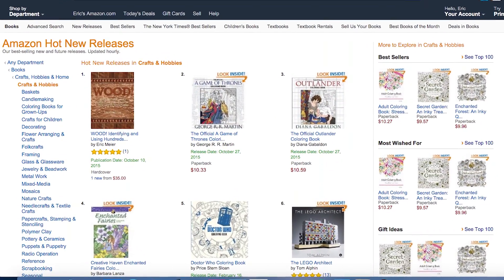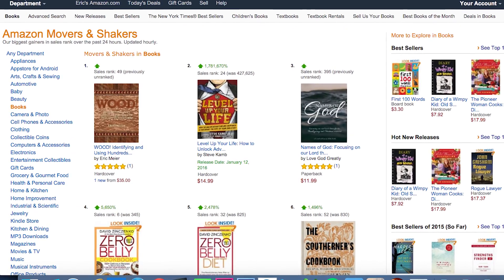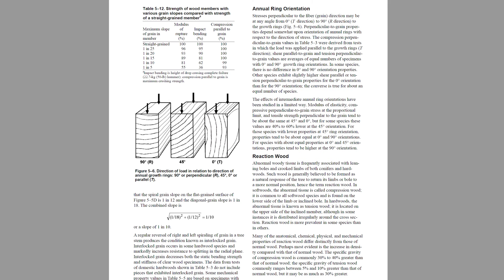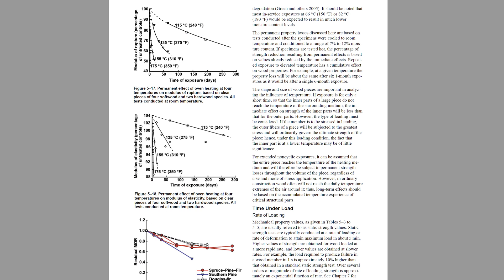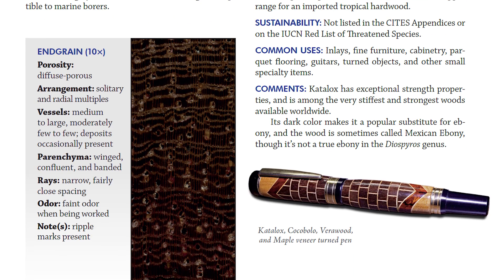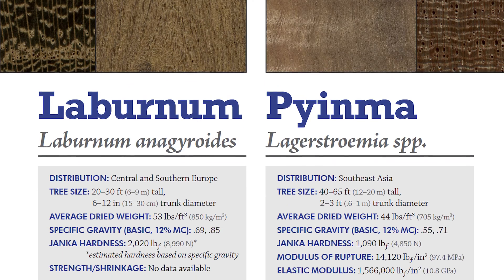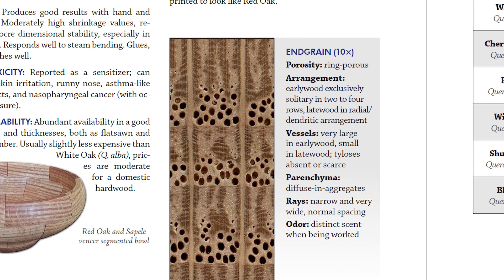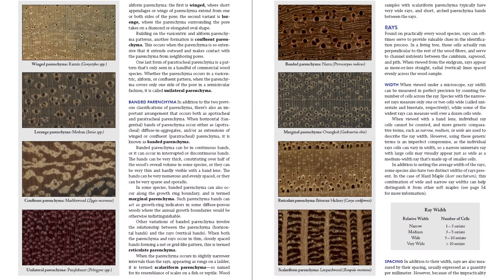WOOD! book—Identifying and Using Hundreds of Woods Worldwide